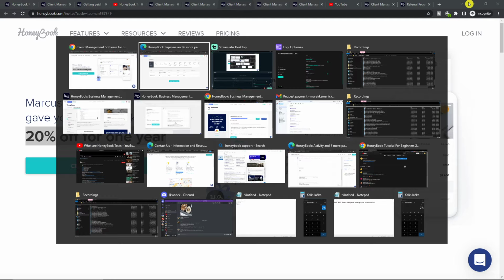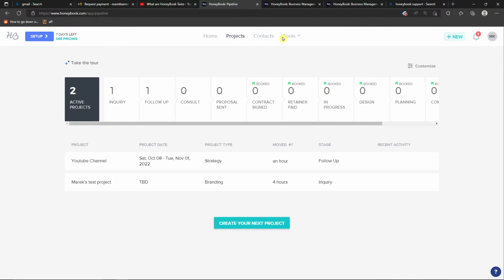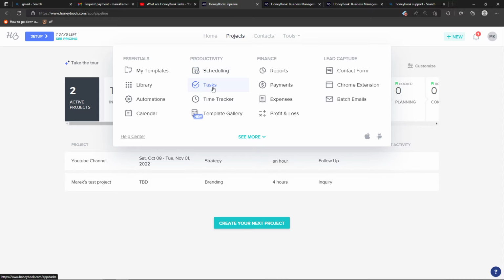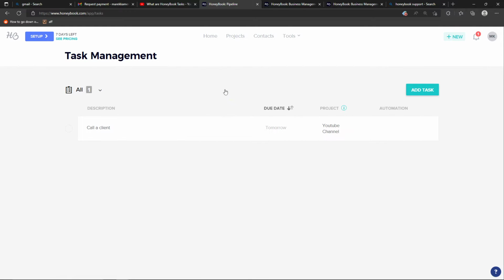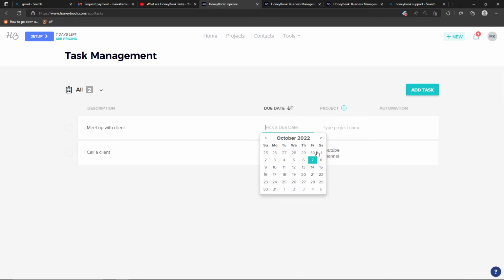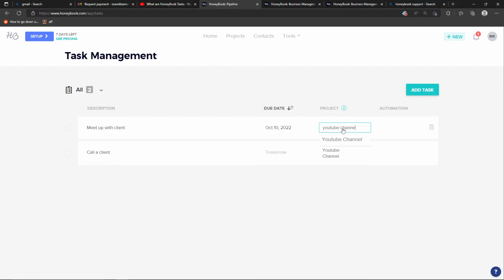How To Add Tasks on Honebyook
In this video you will find out How To Add Tasks on Honebyook